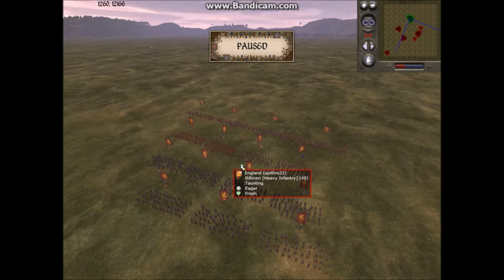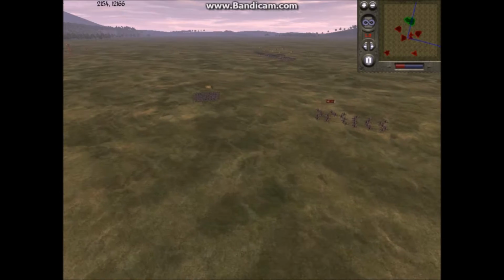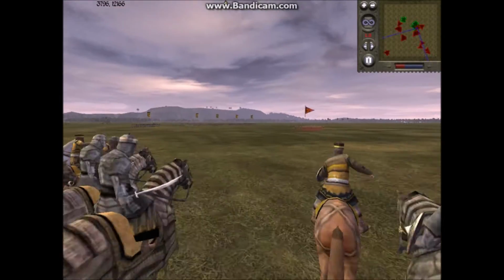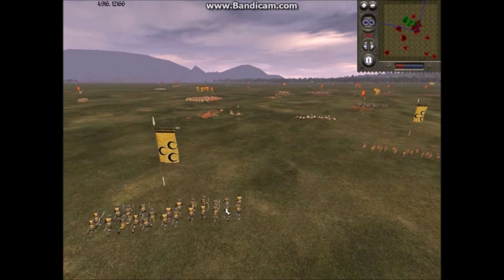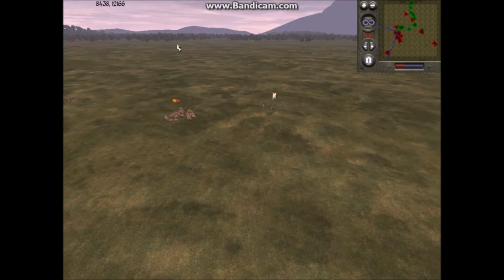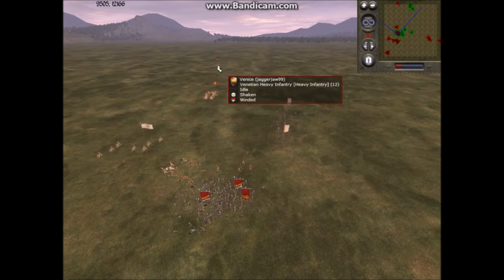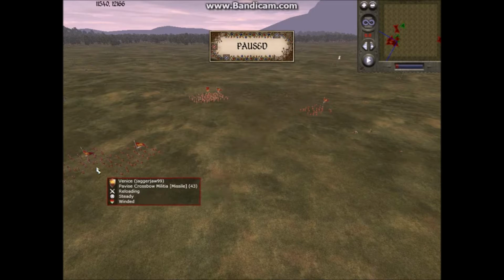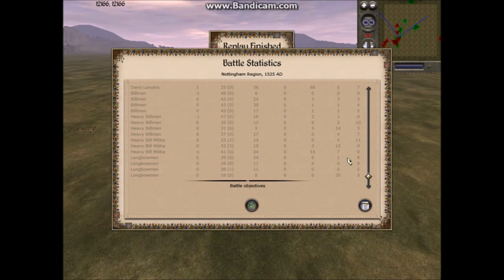Game #2, 3 Way FFA, Bill spam